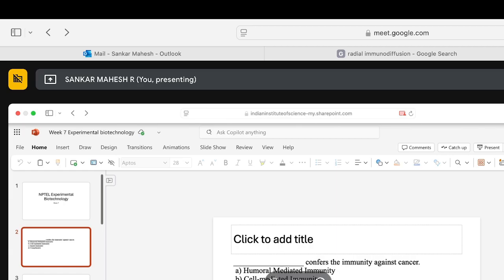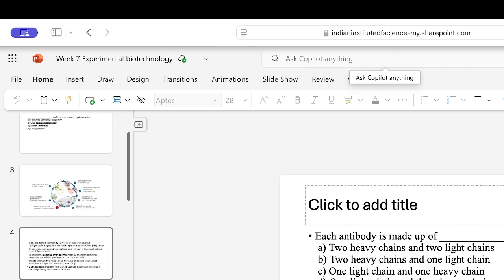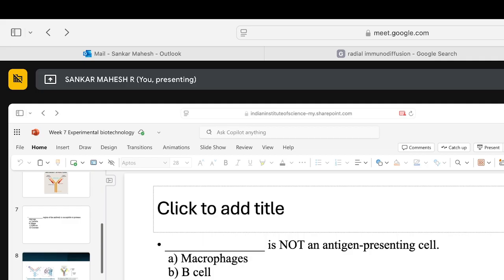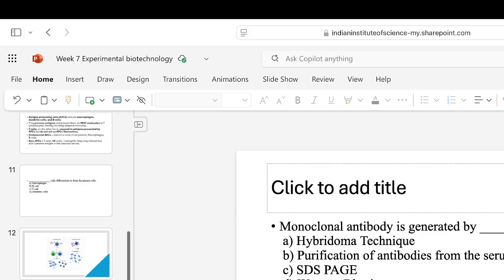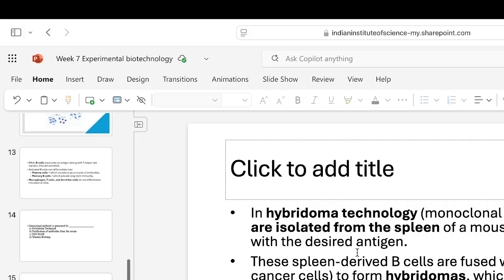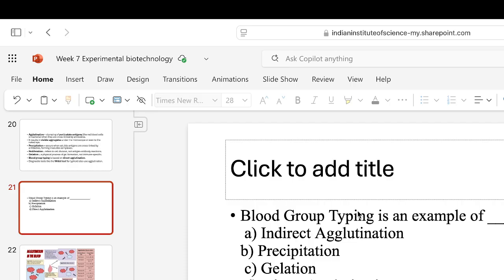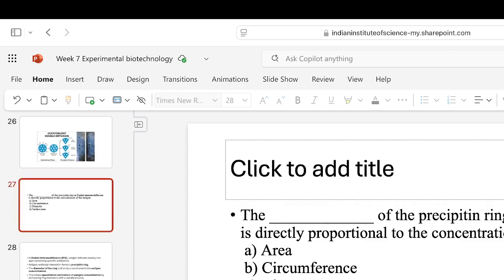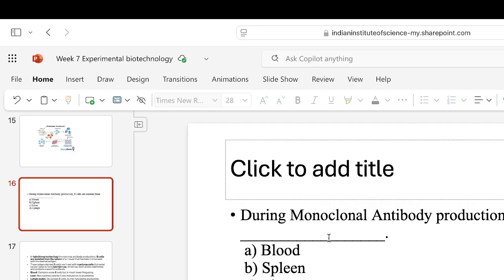NPTEL Experimental Biotechnology Week 7